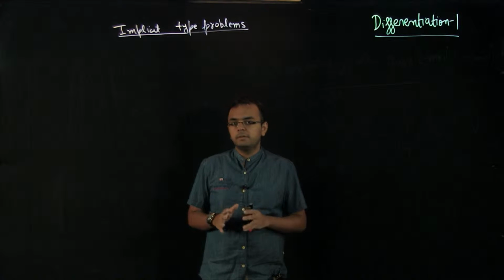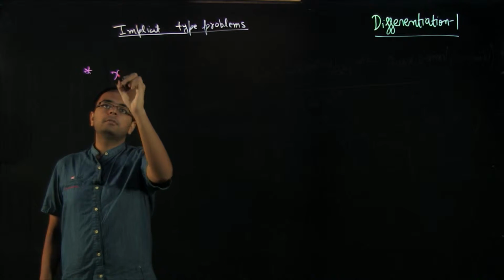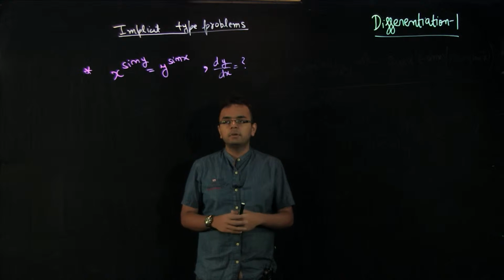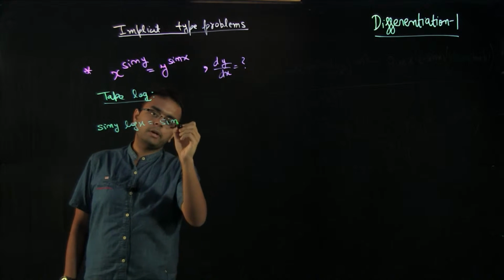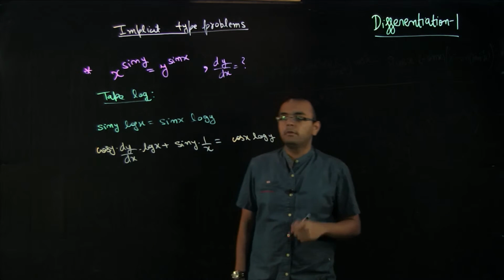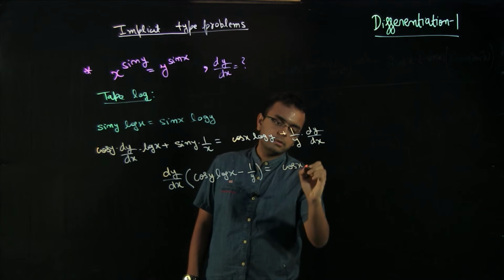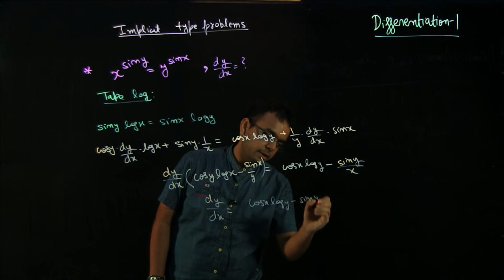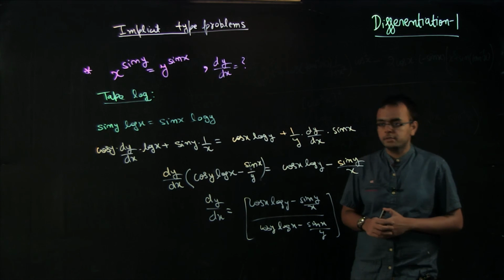Lecture 12 Differentiation-1 Implicit Type Problems